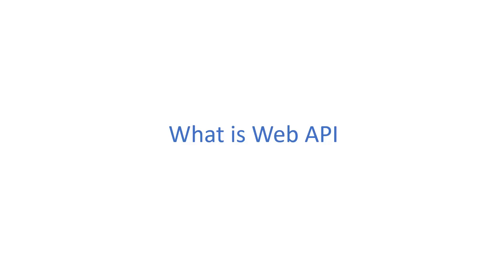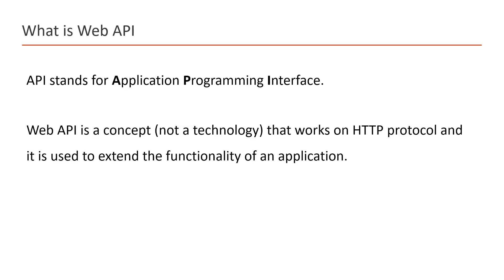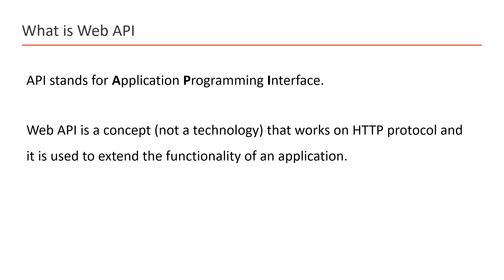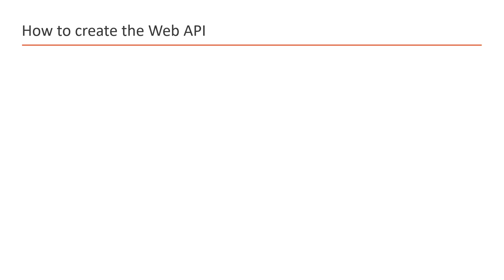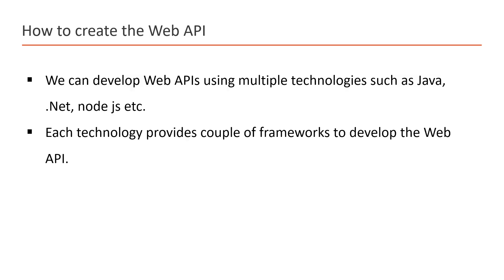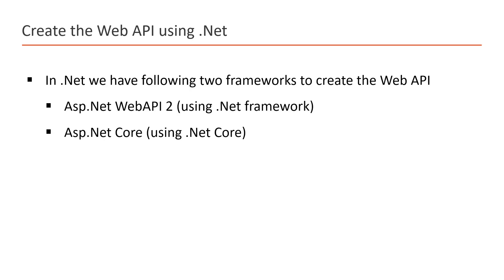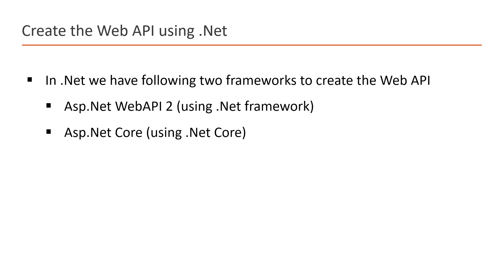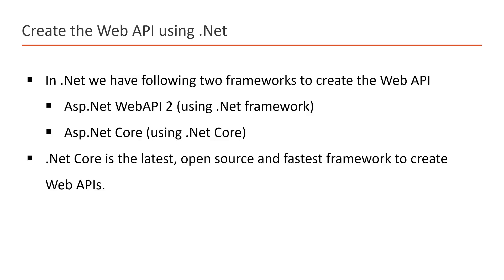What is Asp.Net Core Web API | Asp.Net Core Web API Tutorial | WebGentle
Asp.Net Core Web API Tutorial: In this video, you will learn, What is Asp.Net Core Web API? What is Web API and which framework should we use for the development.
Web API stands for Application Programming Interface. Web API is a concept (not a technology) that works on HTTP protocol and is used to extend the functionality of an application.
We can develop the Web API by using multiple technologies like DotNet, Java, JS, PHP, etc.
In dot net, there are two main frameworks to develop the web api
1. Asp.Net WebAPI 2 (.Net Framework)
2. Asp.Net Core (.Net Core)
Asp.Net Core is the latest, open-source and fastest framework to create the Web API.

0:00 - What is Web API?
01:17 - How to create the Web API (Best framework)
01:49 - Dot Net framework for Web API development